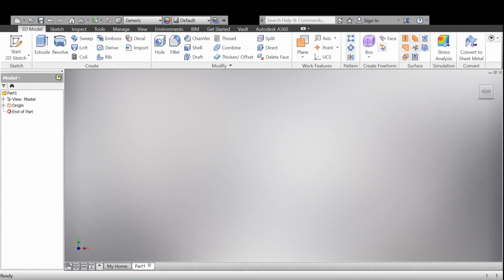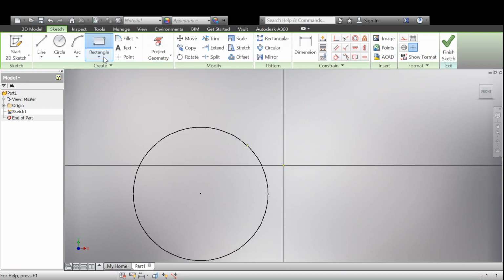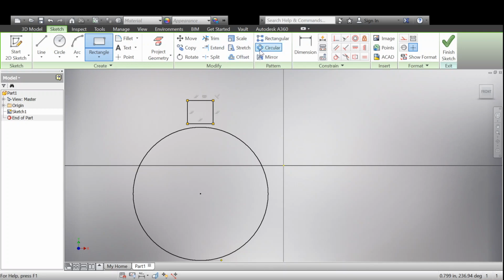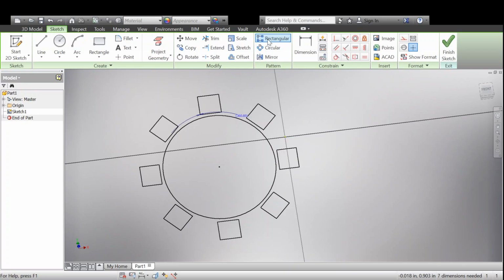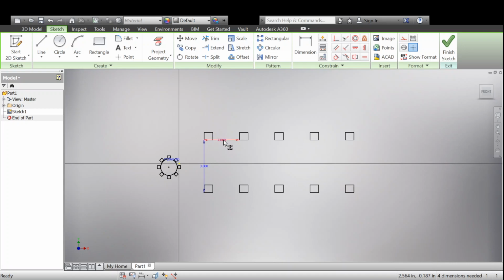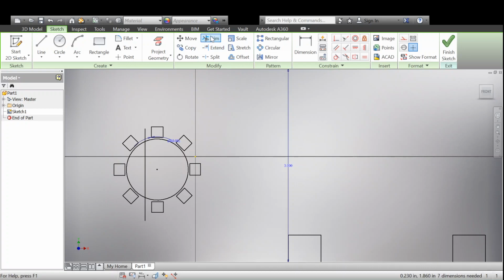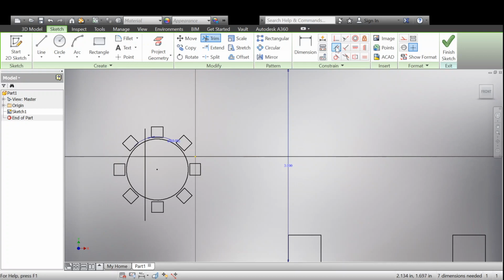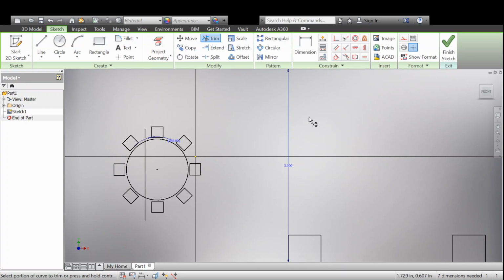CAD Intro Day 2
Part 2 video from CAD Intro